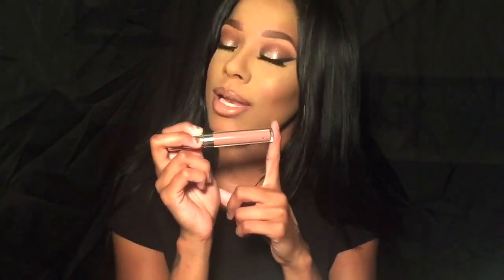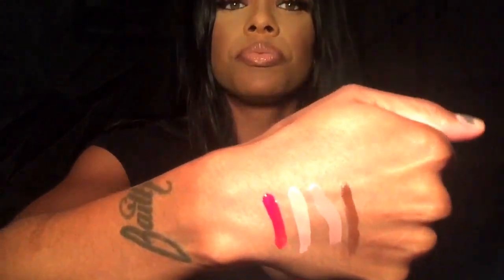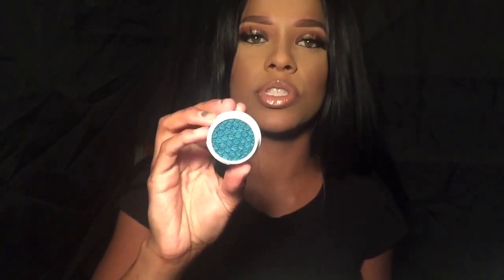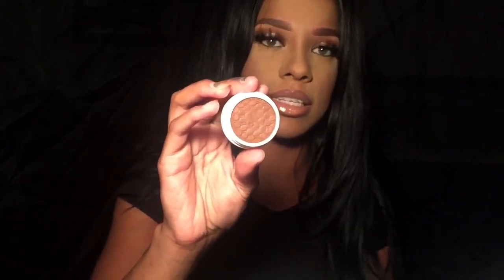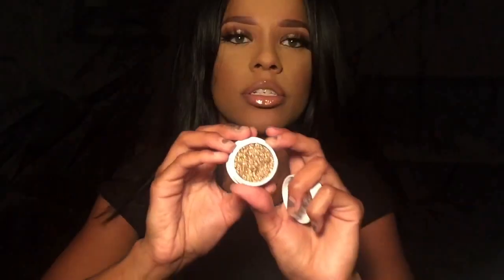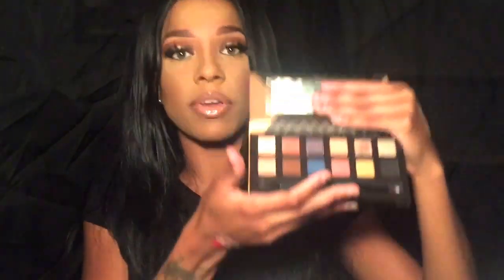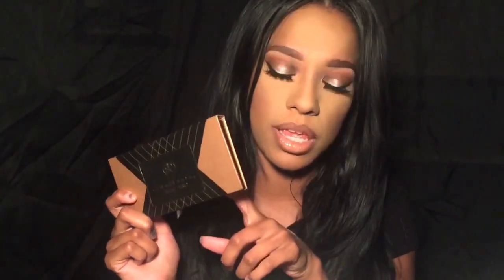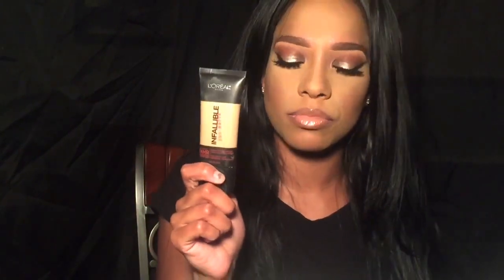Makeup Haul (Colourpop,Ulta,and Drugstore)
Products Mentioned:
Colourpop Ultra Matte Lip Lipsticks
Colors: Limbo (Not Salem),Trap Midi
, and Creeper

Colourpop Eyeshadows
Colors: Coconut,Bandit,Nillionaire, and Jet

Shadow Couture World Traveler Pallet

Laura Geller
Gilded Honey Highlight

Loreal
Infalliable Pro-Matte Foundation

NYX
Nude Beige Lipliner